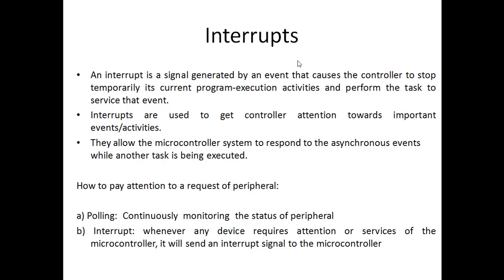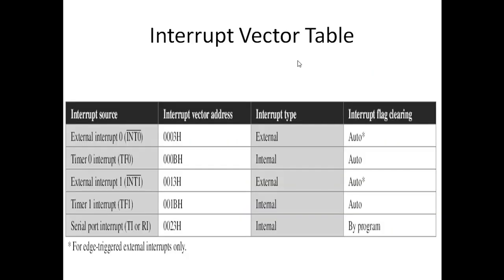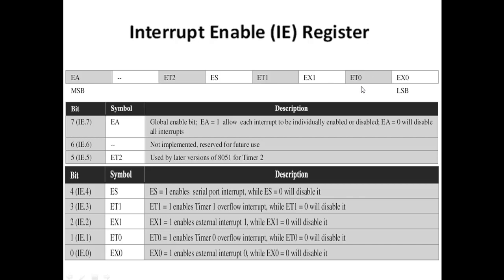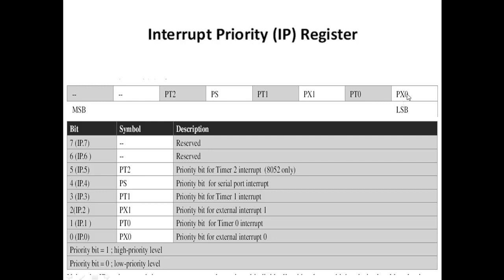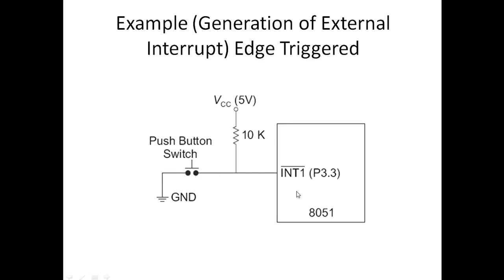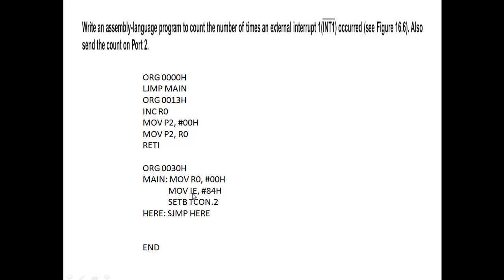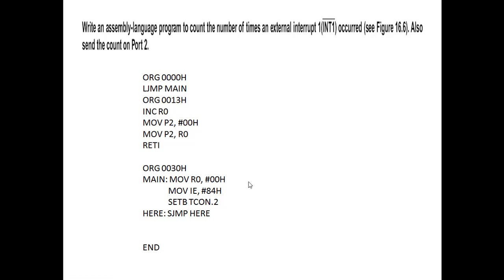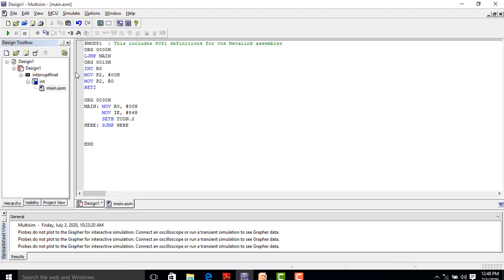Use of INT0 and INT1 interrupts with 8051 | Microcontroller | BTech ECE | Praveer Saxena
In this video, we have discussed different types of interrupts associated with 8051 and  use INT1 to count how many times the edge triggered interrupts occurred at INT1 and send the count to PORT 2.
ITS Engineering College in Delhi(NCR) - Greater Noida offers the best Bachelor in Technology (B.Tech.) and postgraduate program - Masters in Business Administration (MBA) in unique areas, linked to exemplary 'ITSEC Student Experience', which is supported by excellent facilities and highly motivated teaching staff. Our aim is to contribute to the creation of Innovation oriented Indian society. The aim is to develop new solutions that elevate the quality of life for every Indian by utilizing the new knowledge created. It’s been 25 years; Driving the concept of ‘Building Careers’ ITS Engineering College has been a pioneering educational institution in North region with many awards and honors under its belt. Highly seasoned faculty, special emphasis on Research and Development, comprehensive Training and Pre-Placement program, innumerable placement offers, vibrant campus life and so on, stand ITS Engineering College out from its contemporaries. Admissions open for UG & PG courses